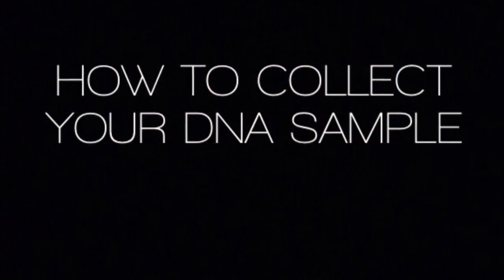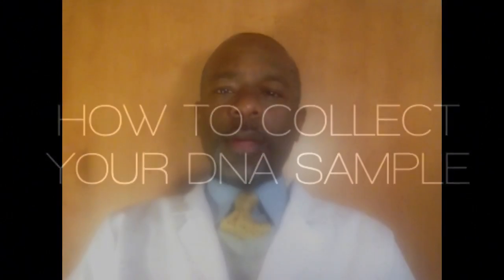DNA Paternity Testing: How To Collect A DNA Sample.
Video Description

You are now about to learn everything you need to know about the DNA Paternity Testing Sample Collection process. Hello. My name is Garth Harvey and I am  the DNA testing specialist with the IDTO (DNA Testing Center).I just want to take a few moments of your time today just to briefly explain how to collect a DNA sample for yourself when you receive a DNA paternity testing home kit, which is very simple process.

How To Collect The Sample

I just wanted to take a few moments since we get asked this question a whole lot. So I wanted to address it a little bit today. The good thing is this is an extremely simple process. Once you receive your DNA paternity testing kit, inside of it you'll have two packages which has 2 sterilized cotton swabs which look and resemble the ones that I have
in my hand (refer to video. Just cut or peel open the package to retrieve the swabs inside. Now ,I'm just gonna take a few moments to pull a swab out and what you going to want to do is  take one cotton swab and procee to swab inside of your mouth between your cheek and your gum. Actually, swabbing between your cheek and gum is a more efficient sample collection  as opposed to just swabbing your cheek it alone. Cheek alone swab collections may lessen  the probability that you don't get enough genetic material when you collect the sample. Your chances are increased when swabbing between the cheek and gum. I am going to show you exactly how this is done (refer to video) as you notice I kept my free hand on the outside on my cheek where I was swapping on the inside my cheek with my other hand (refer to video). This method we at IDTO find, is a little bit better.For the record, we haven't had as many issues with other companies who implore 10 second swab collections of a person's cheek. We prefer getting higher frequency swab  to better ensure there is enough genetic material when the sample is collected.

Now ,once you're done with collecting the samples on one each side of your cheek you are going to take each cotton swab and place them in the envelope provided in the IDTO DNA Test kit.  It is also important to make sure you label each envelope accordingly.Then seal each envelope andplace them in the return shipping envelope addressed to our lab that you receive from our facility.

There you have it. Pretty simple process, if you should have any other questions in regards to the DNA paternity testing process please don't hesitate to give us a call at and if found the information in the above video help please subscribe to our youtube channel. In the near future, IDTO will be producing more videos in regards to DNA paternity testing and all of the situations that one will may be forced to use a DNA test as an option to better help educate the public.